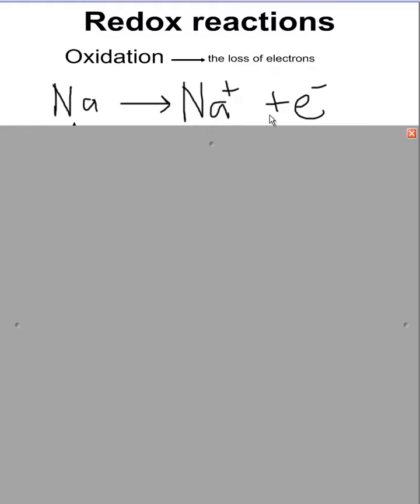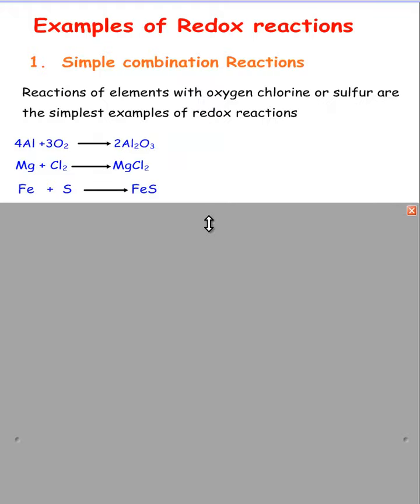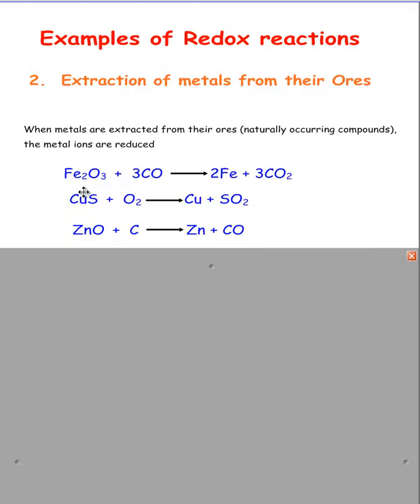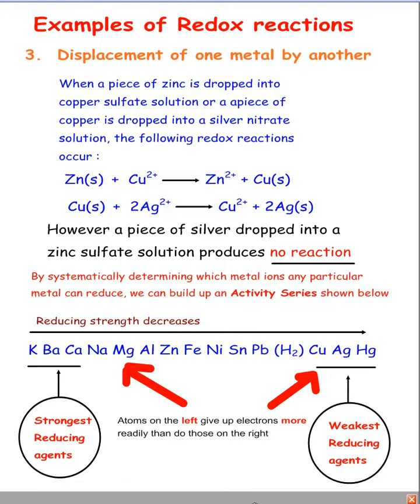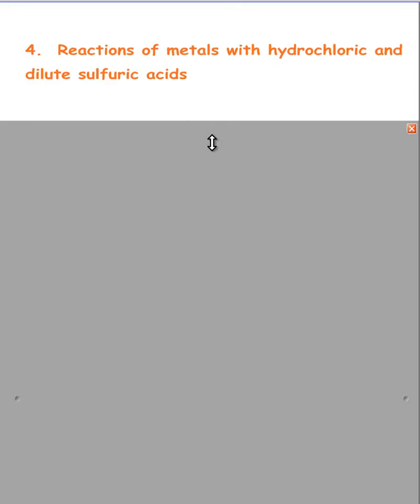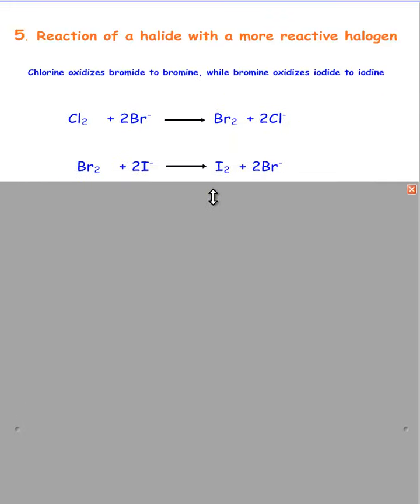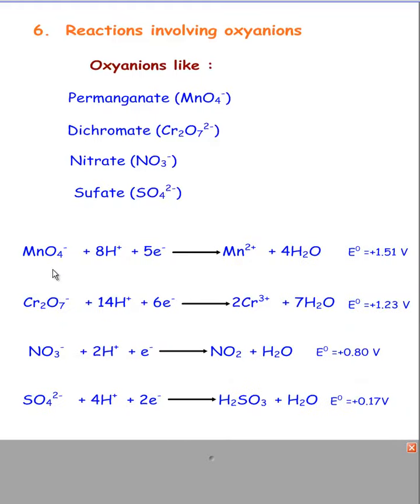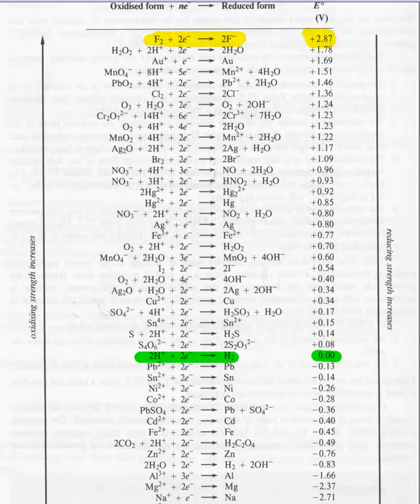Redox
Redox reactions oxidation reduction